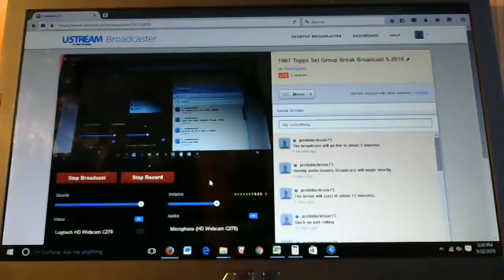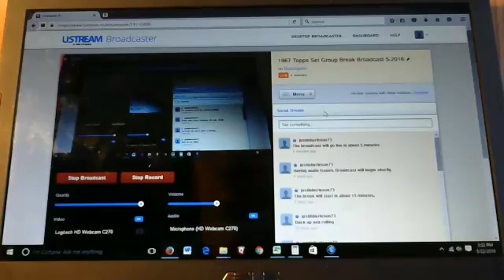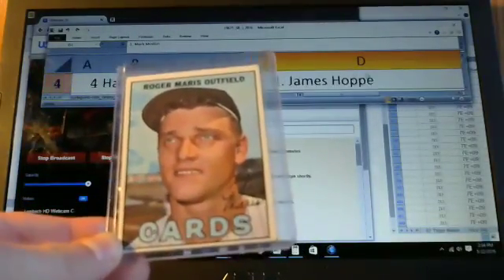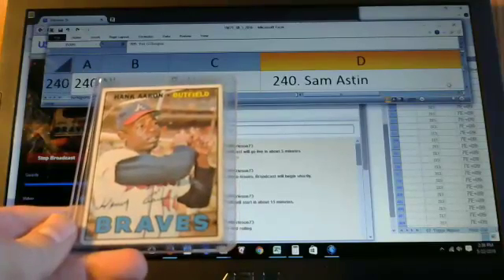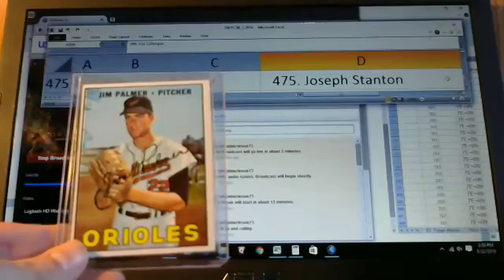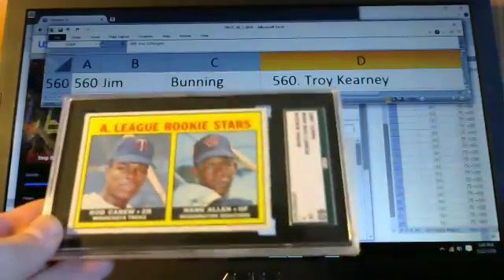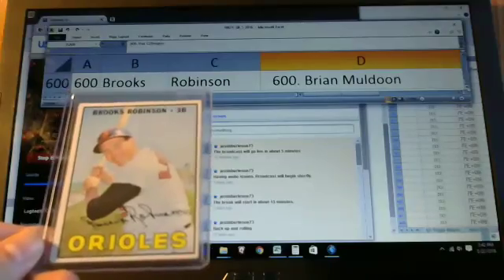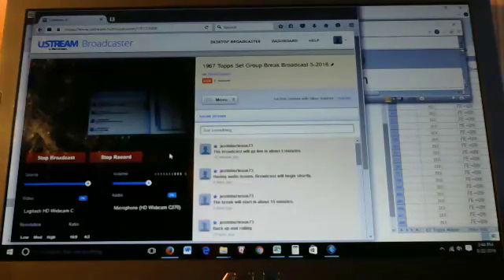1967 Topps Complete Set Group Break 5-2016